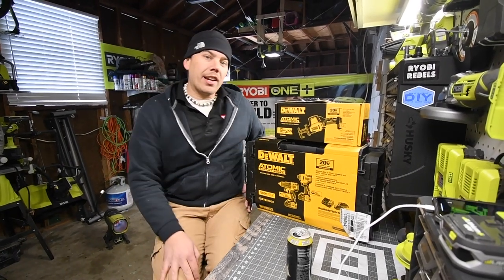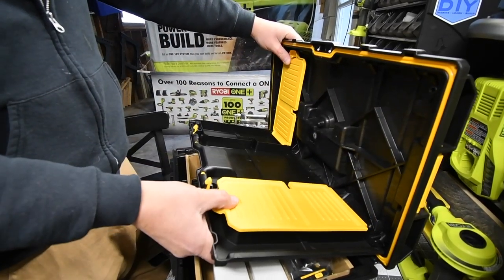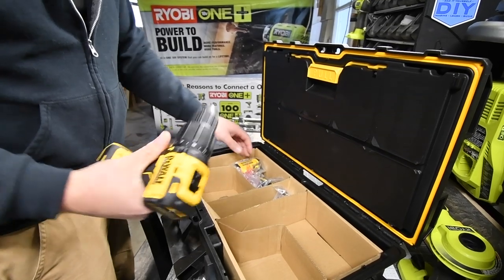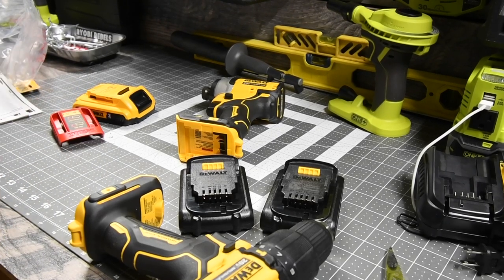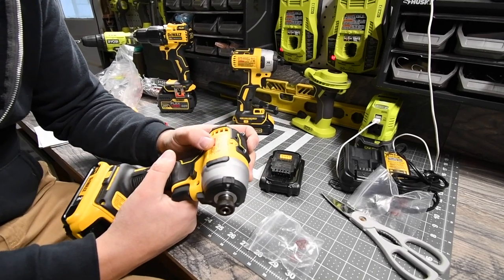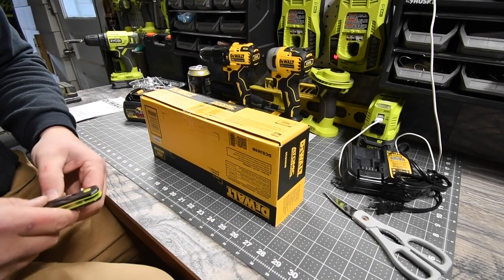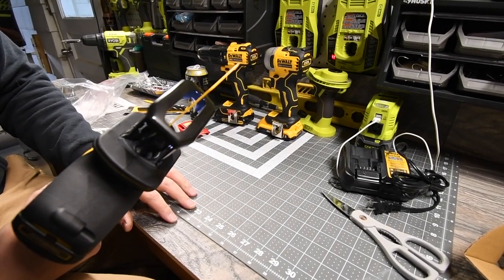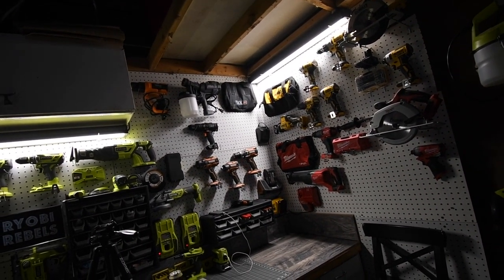2019 Black Friday Dewalt Atomic (Unboxing)